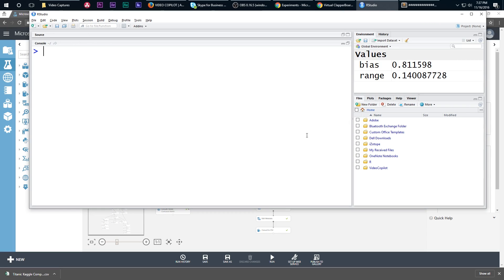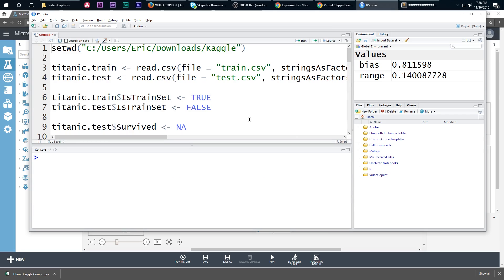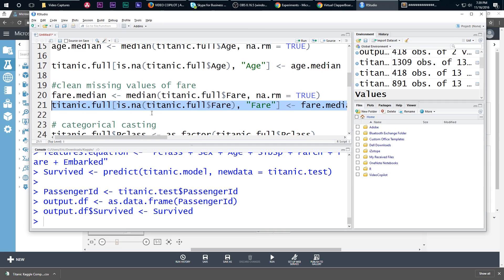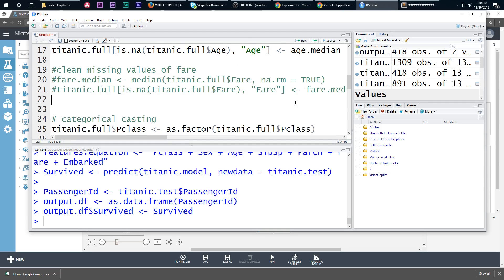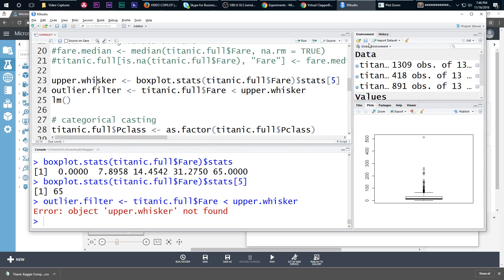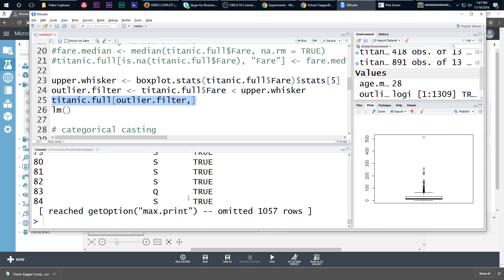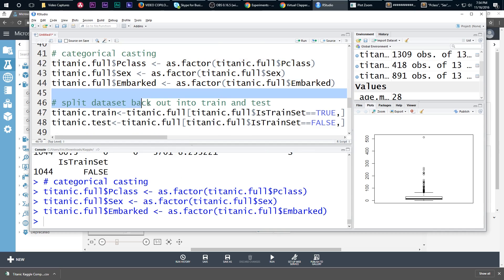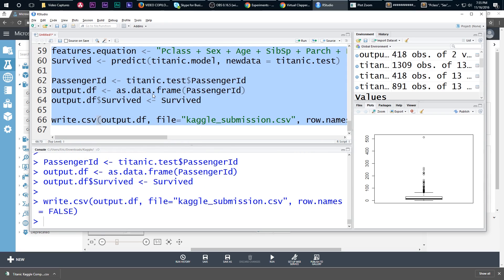How to do the Titanic Kaggle competition in R | Part 3.1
In part two of using RStudio for Data Science Dojo's Titanic Kaggle competition, we will show you more advanced cleaning functions for your model.

Table of Contents:
0:00 Introduction
1:05 Building predictive models
6:54 Derivation
8:56 Data filtration
11:19 Predictive models